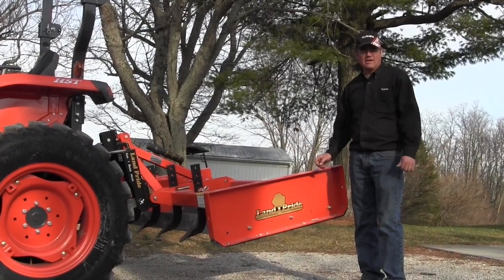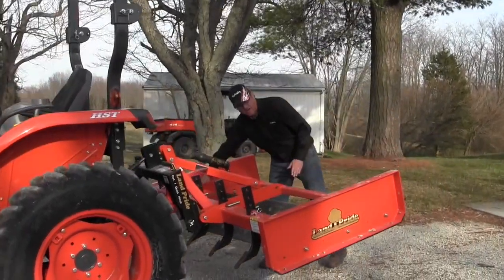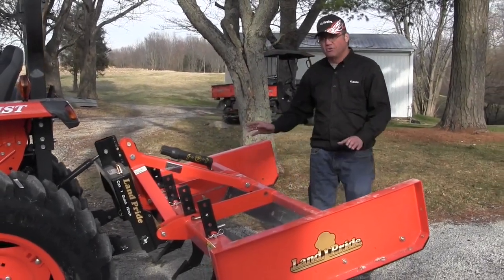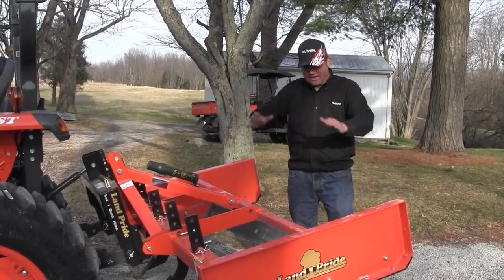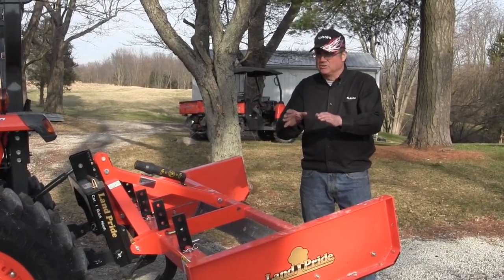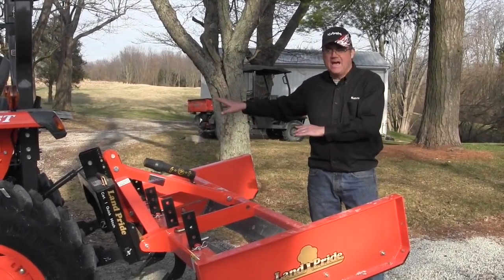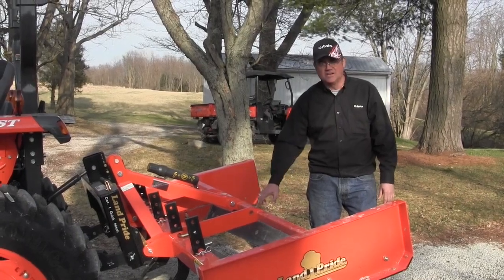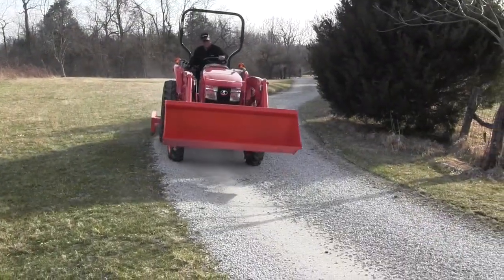Land Pride Grader Scraper: The Driveway Tool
Brian Humphreys, owner of Humphreys Outdoor Power, goes over the physics of the Land Pride Grader Scraper and shows why it is the best tool for gravel driveways.